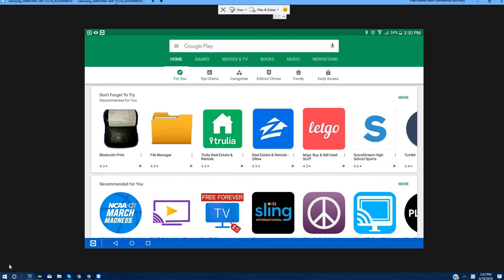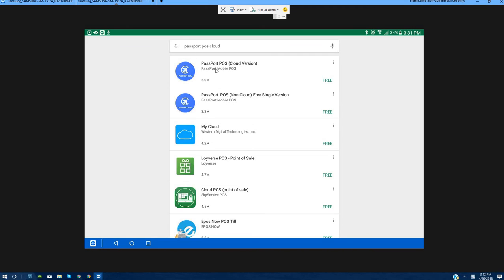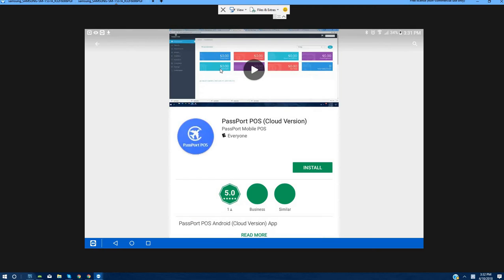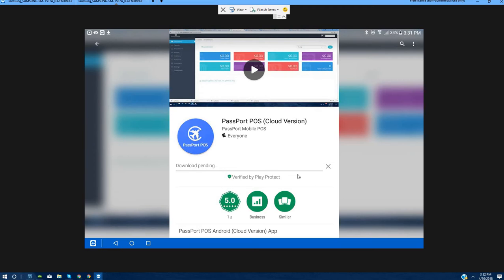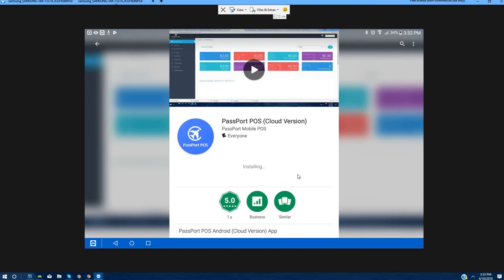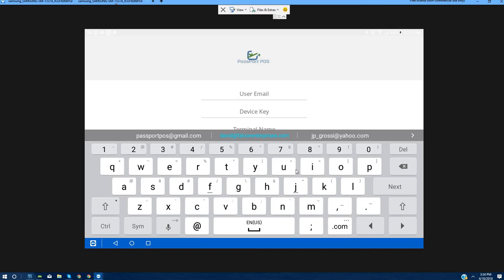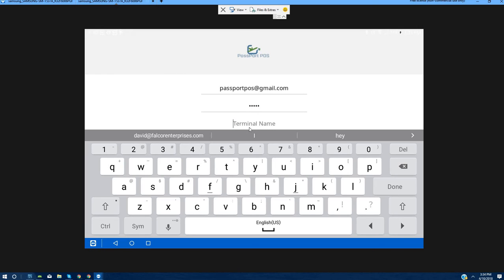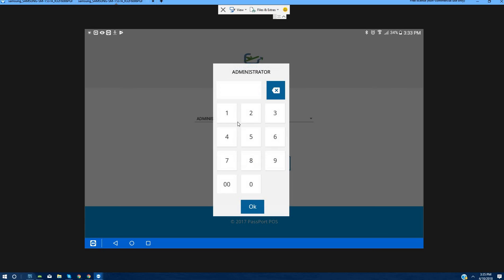PassPort POS Cloud Android App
This video will show you how to install the Android PassPort POS Cloud App on your Android device using Google Play Store.